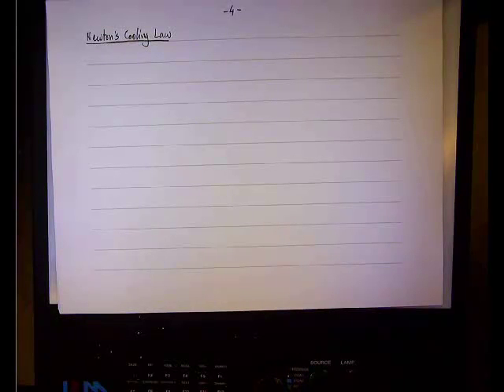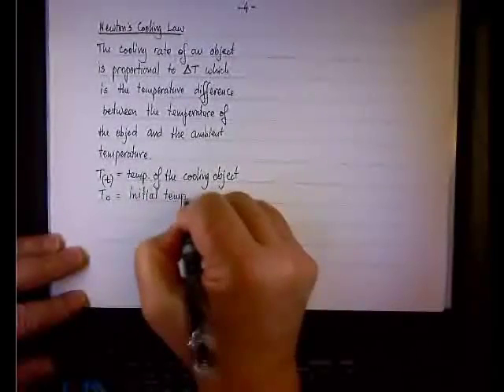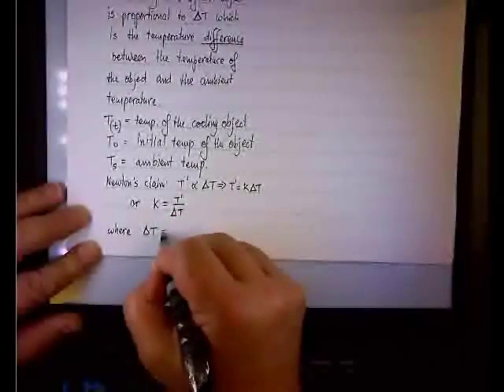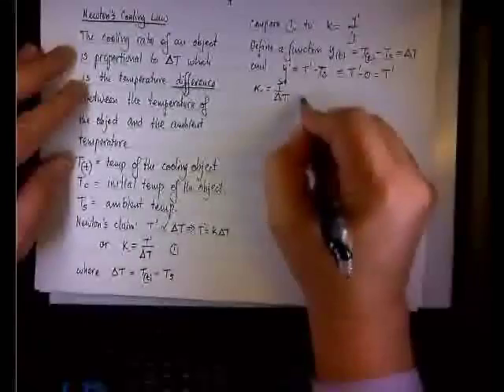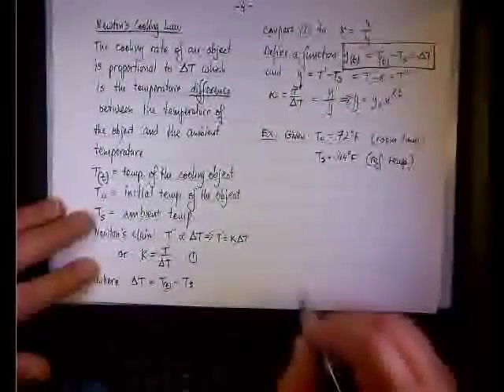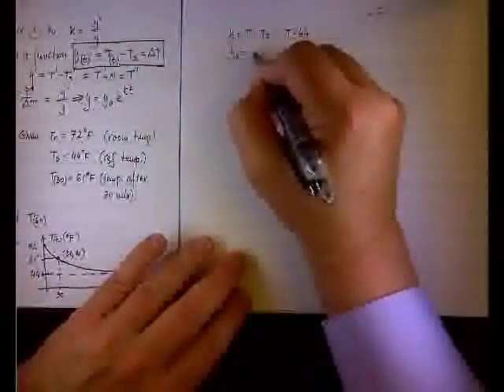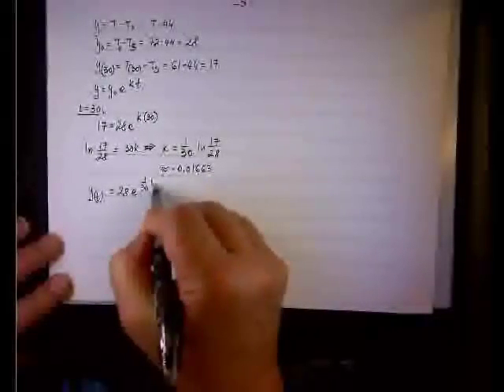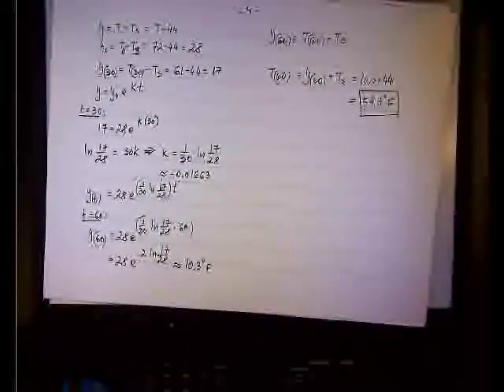Newton's Cooling Law.mp4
Calculus 1; Exponential Growth and Decay; Newton's Cooling Law